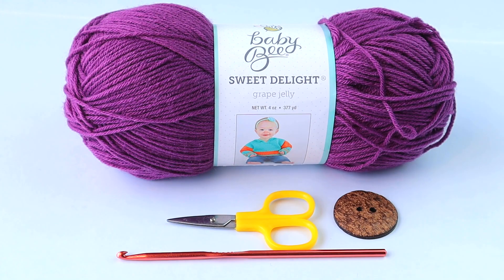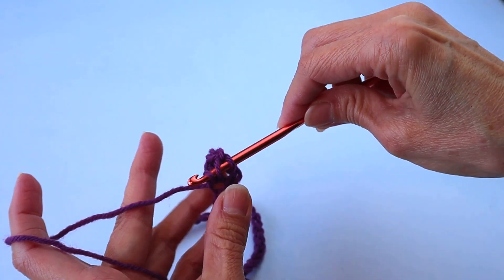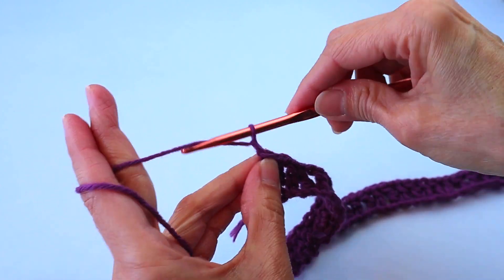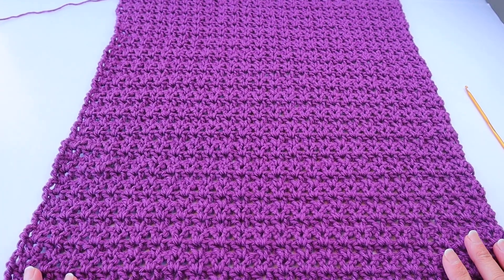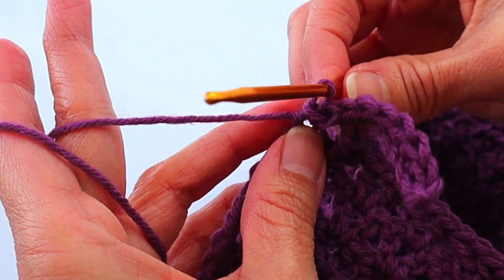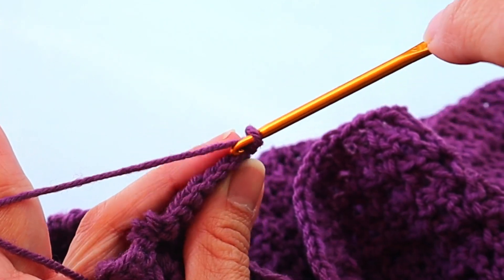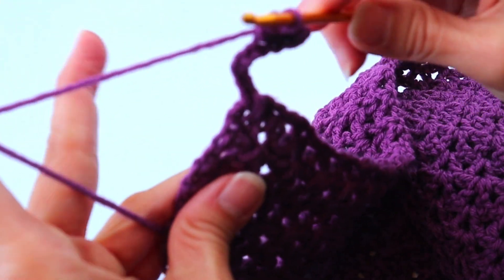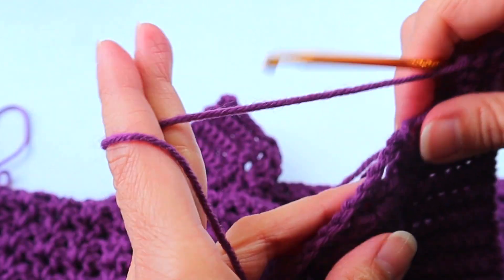Easy Crochet V Stitch Tunic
Easy crochet tunic using the fun V stitch and a unique ribbing technique. The tunic has open sides that close with a decorative button.

Materials:
Baby Bee Yarn/Sweet Delight (#3 weight); color Grape Jelly; used 8 ounces
Crochet hook size HG /4.25 5mm (body)
Crochet Hook size E (ribbing)

Video tutorial is for a size Small (teen/women)
For larger sizes use a multiple of 3 plus 5.
Medium starting chain 89 (84+5)
Large starting chain 101(96+5)
XLarge starting chain 113 (108+5)
Add as many V stitch rows as preferred for added length